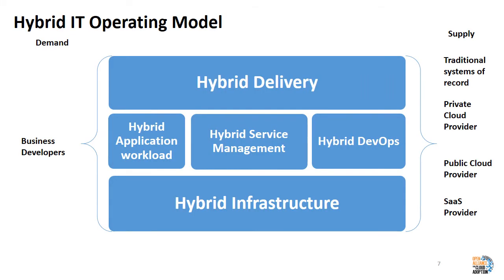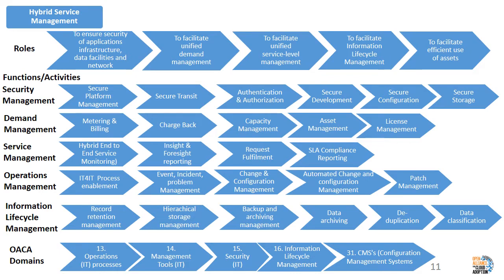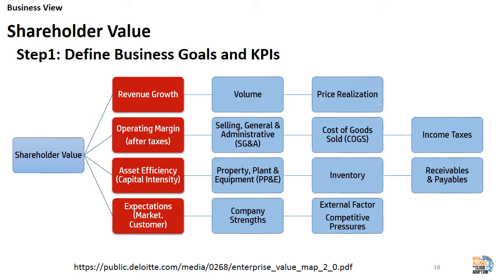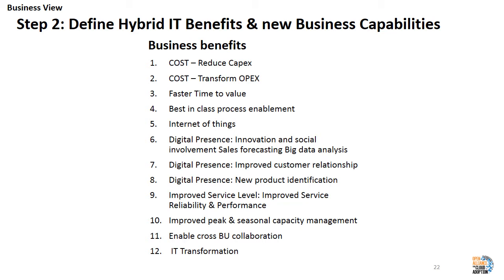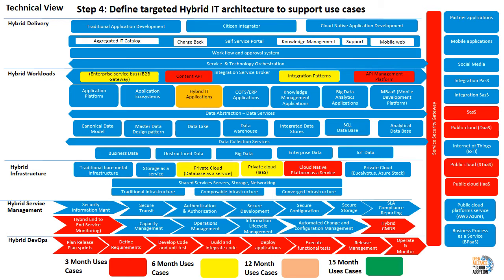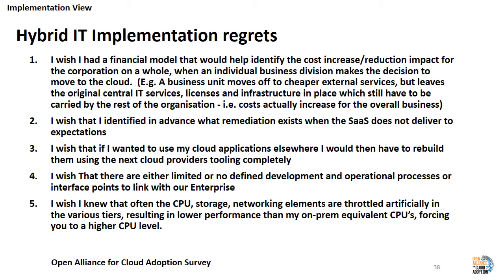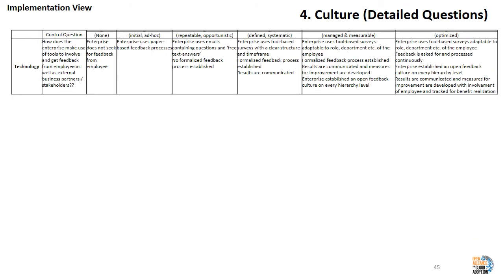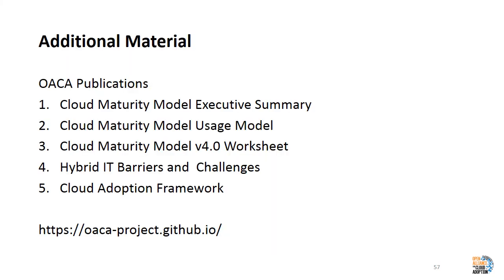OACA CMM IT strategy Seminar v6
This is a seminar on how to develop a Hybrid IT Strategy using the OACA Cloud Maturity Methodology and how to use the OACA Cloud Maturity Toolset